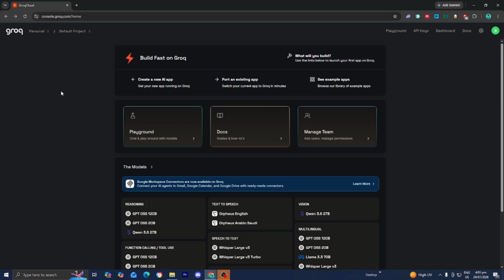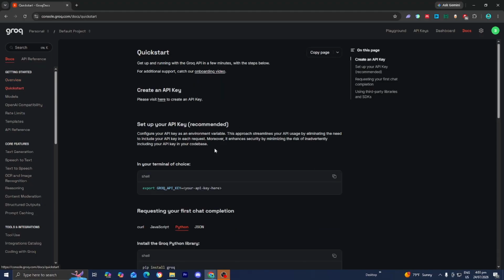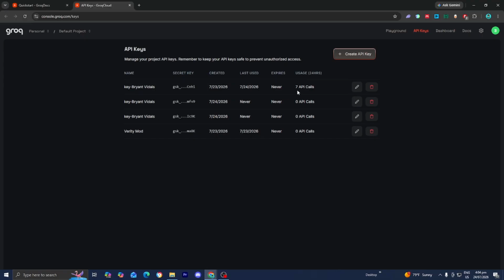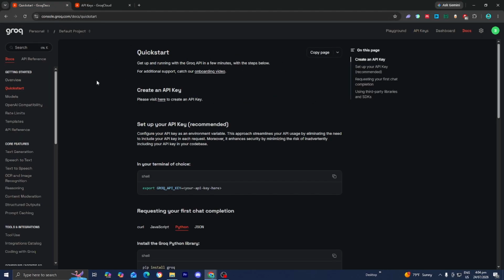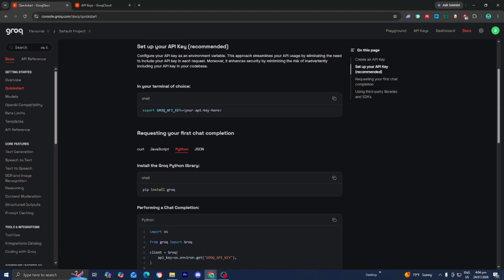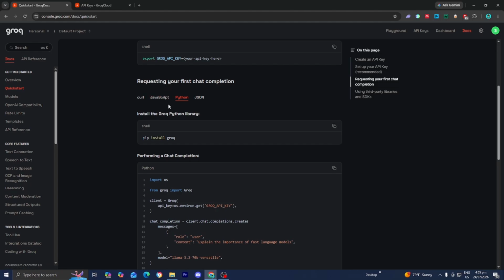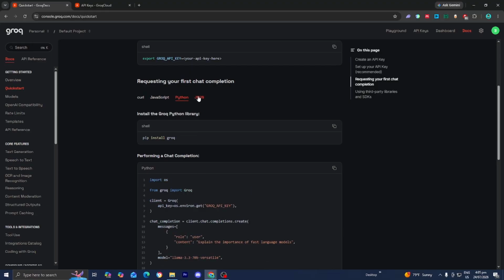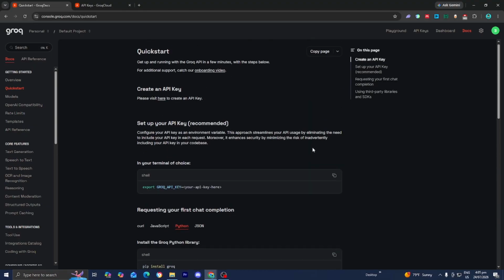How To Setup API Key In Groq! - Tutorial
Learn How To Setup API Key In Groq with this easy step-by-step tutorial! In this video, I'll show you exactly how to generate, copy, and configure your Groq API Key so you can start using Groq with AI applications, coding projects, automations, and developer tools.

Whether you're connecting Groq to an AI app, chatbot, IDE, or custom software, this guide walks you through the complete setup process.